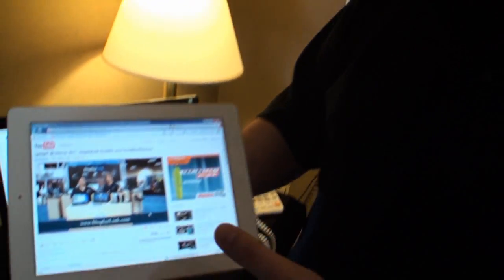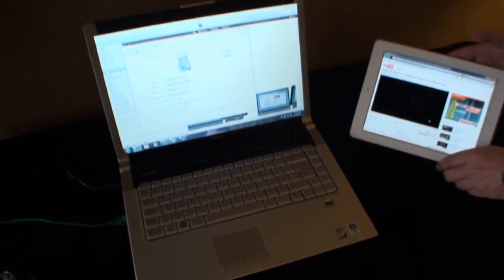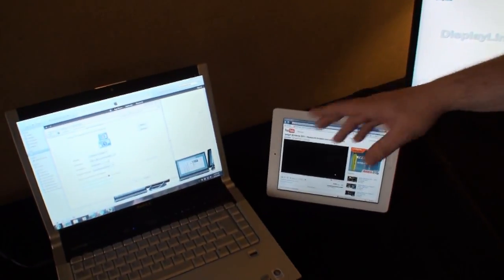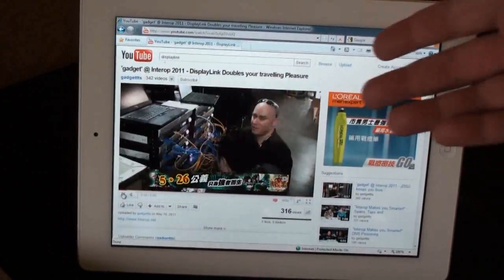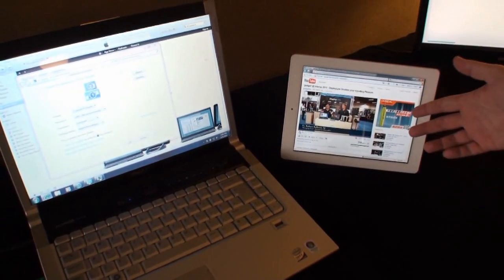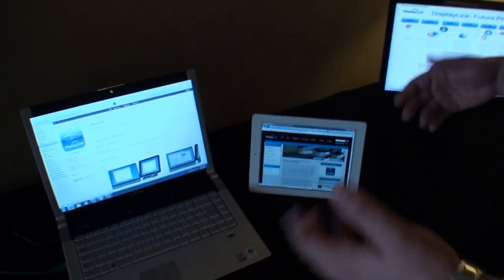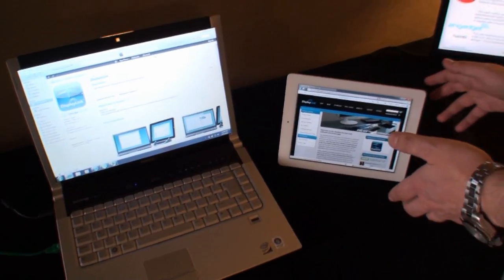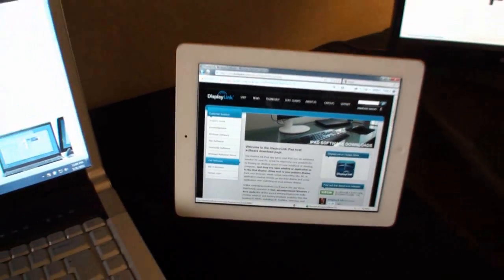DisplayLink works its magic and extends desktop to iPad 2 over Wi-Fi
COMPUTEX Taipei 2011 - One of our other stops today was with DisplayLink who had a whole bunch of cool demos on display which we will get to a little later on. The first demo we are covering is one that involves the mighty scarce Apple iPad 2.

Alright, so DisplayLink is usually known for its mixed hardware and software solutions, but the demo here works purely with software and the magic of wireless. Using just a standard laptop (yes, without any tricks - Windows 7, Vista (32 and 64bit) and XP (32bit) compatible) with the free software from DisplayLink installed and the app on the iPad 2 (also works on older iPad), you are able to extend your desktop to your iPad 2 with ease.

Basically you just install the app on your iPad or iPad 2 and get the software installed on your PC and you can get access to additional display with range up to standard wireless distance. The best part of this technology is that it is free, but only for a limited time. After watching the video above, you might want to go grab it now before DisplayLink start charging for it.